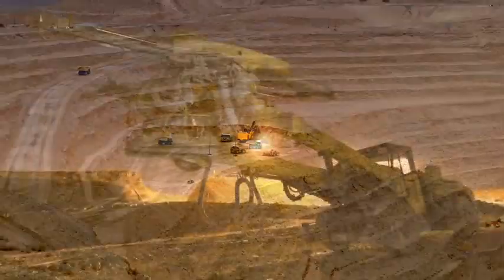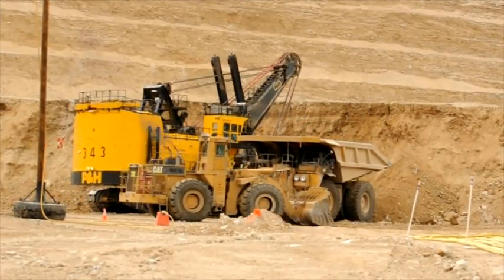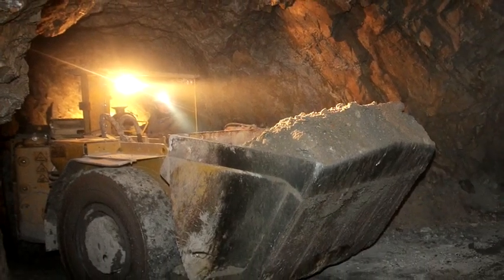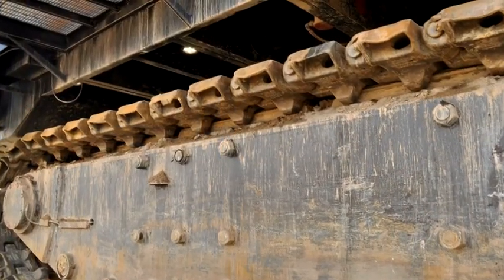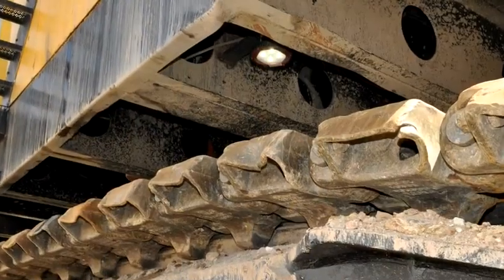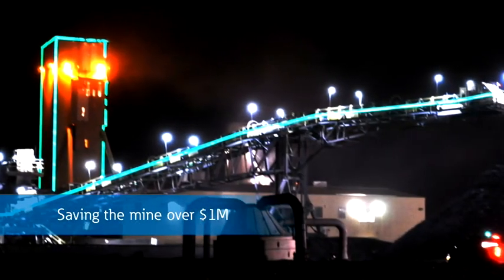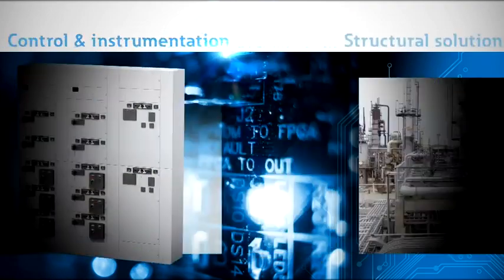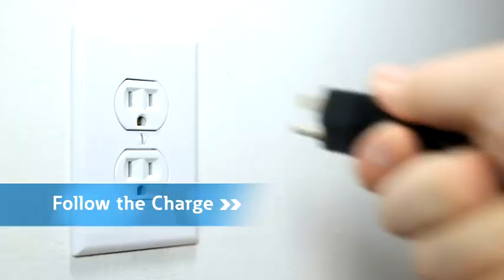Robinson Mine Case Study: Solutions for the mining industry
Throughout the mining industry, Eaton brings innovation to fuel continuous improvement, increase predictability in high-risk operations, and ensure your workers go home safely. Eaton solutions drive energy efficiency, and maximize uptime and productivity.